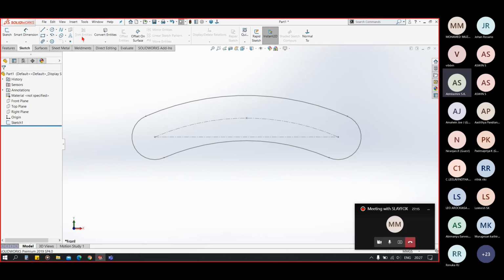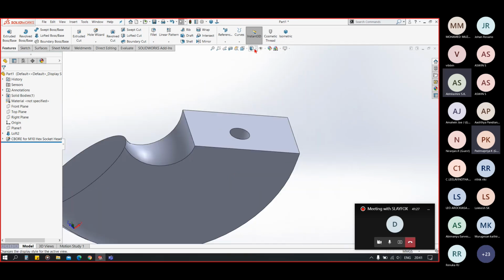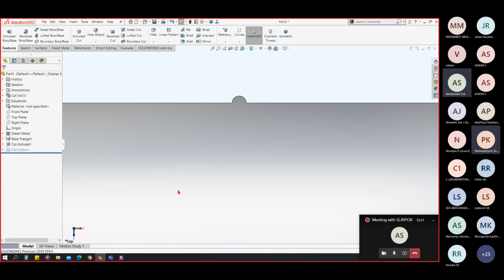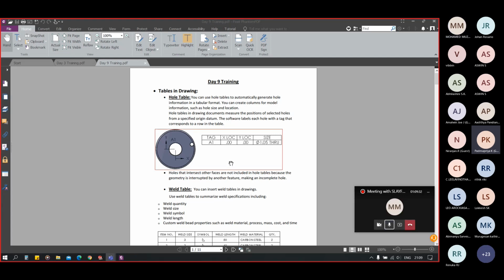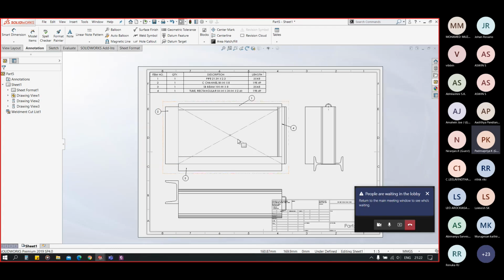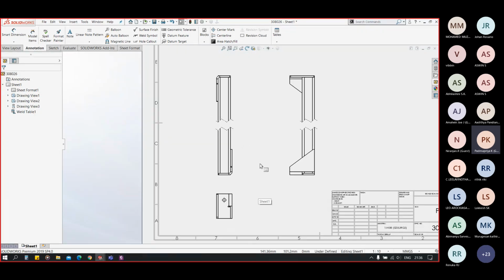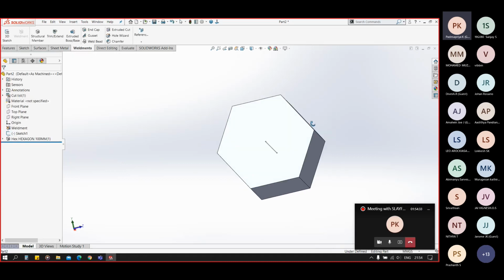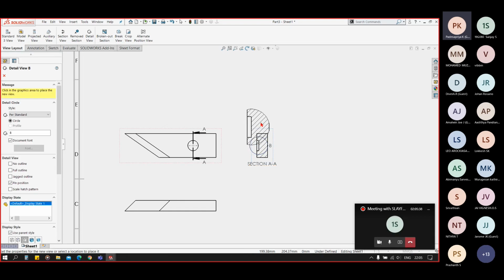Learn from Solidworks Certified Champion Day 7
Day 7-(Slayfox training on solidworks)